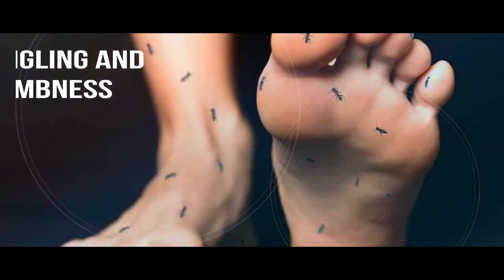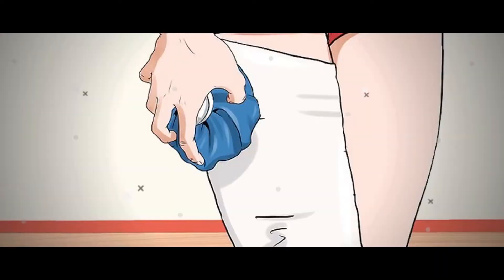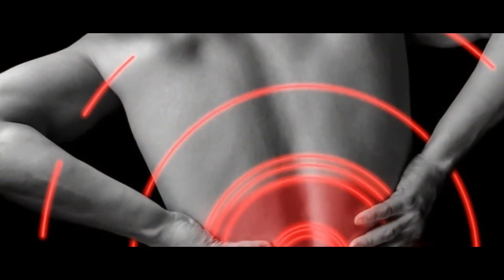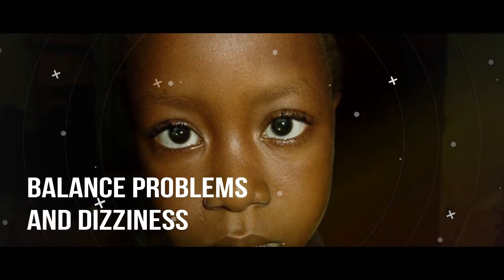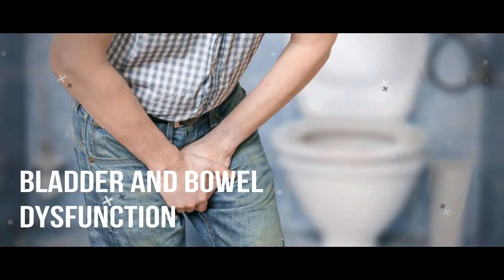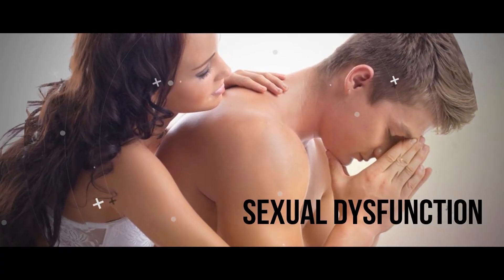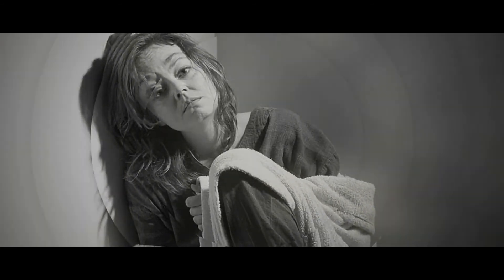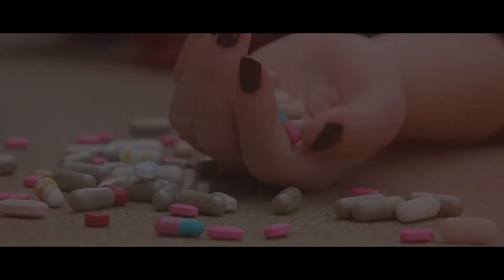9 Early Symptoms of Multiple Sclerosis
9 Early Symptoms of Multiple Sclerosis

1. Vision problems
2. Tingling and numbness
3. Pain and spasms
4. Fatigue and weakness
5. Balance problems and dizziness
6. Bladder and bowel dysfunction
7. Sexual dysfunction
8. Cognitive problems
9. Changes in emotional health

9 Early Symptoms of Multiple Sclerosis
By TAMAM HEALTH